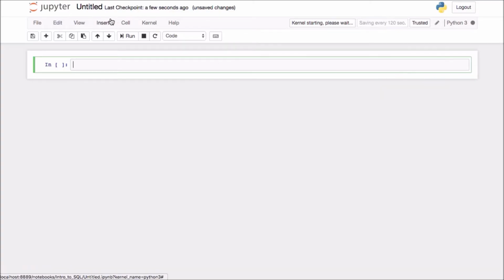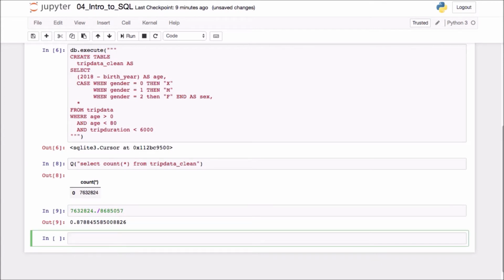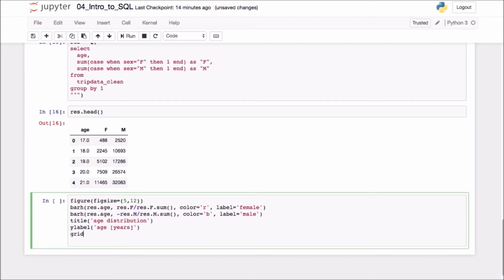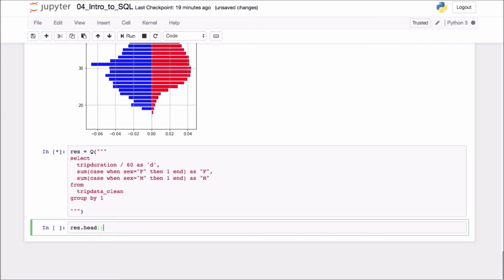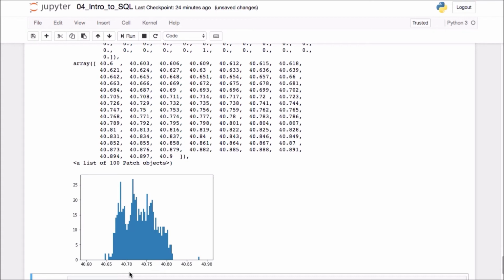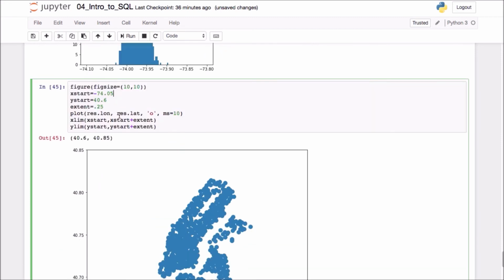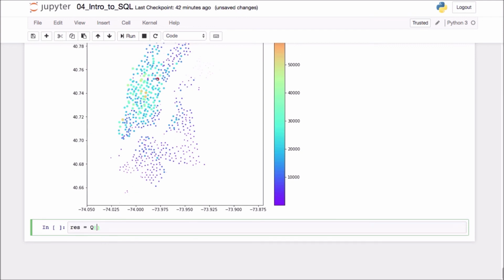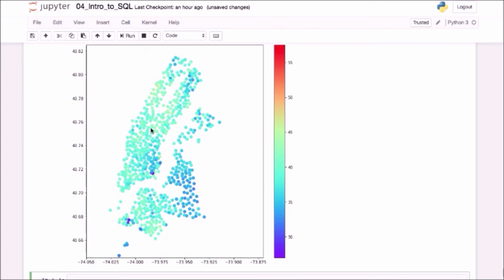SQL for Data Science #4: Explore and plot 10 million NYC citibike records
In this fourth part of the SQL for data science video I show you how to use Pandas, seaborn and matplotlib to perform an exploratory analysis of the citibike data for NYC (over 7 million records).

If you like this video, make sure to check the rest of the series: